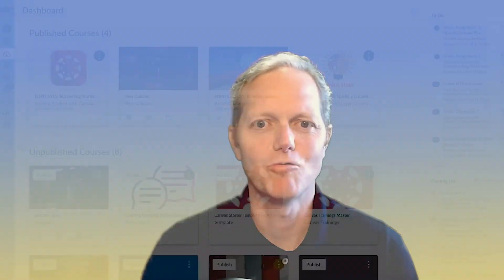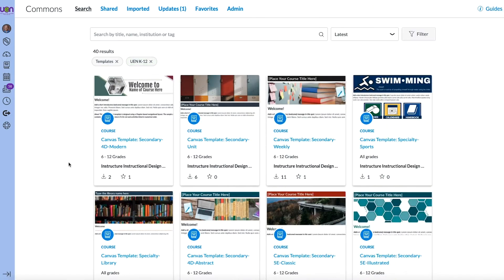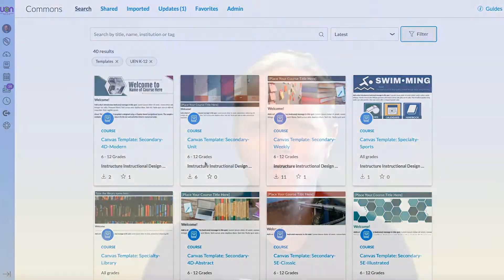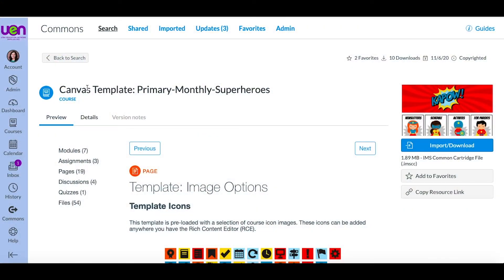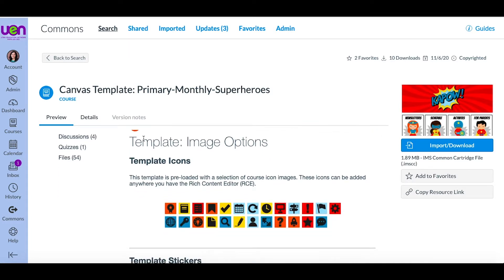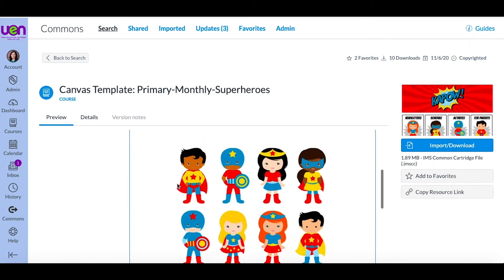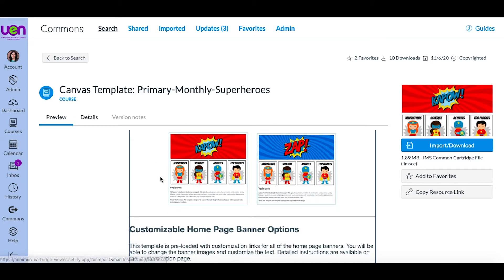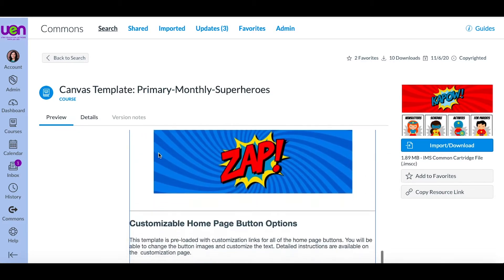The UEN Canvas Report: December 2020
In December's Canvas Report, we discuss the new templates that are now available in Canvas Commons for all teachers to use!

Helpful Links!